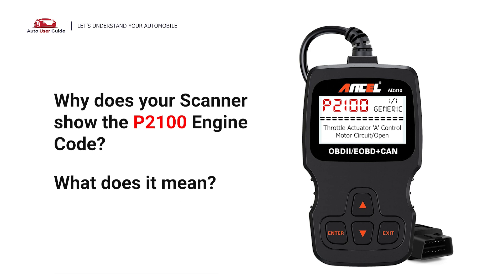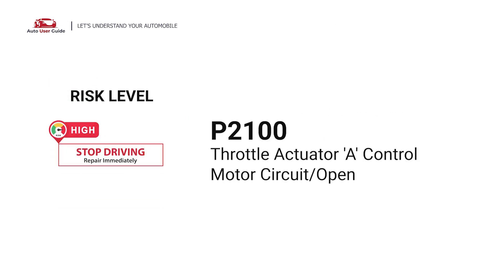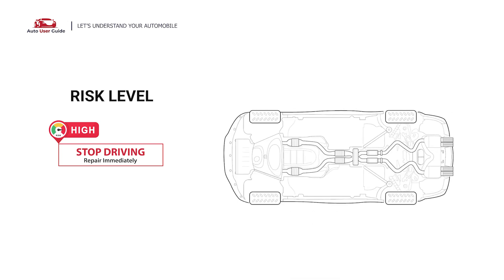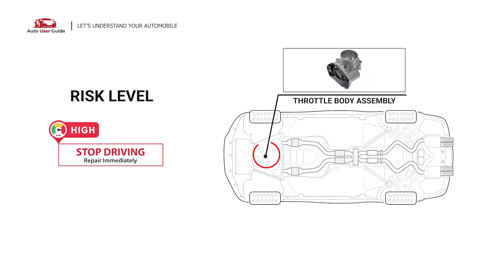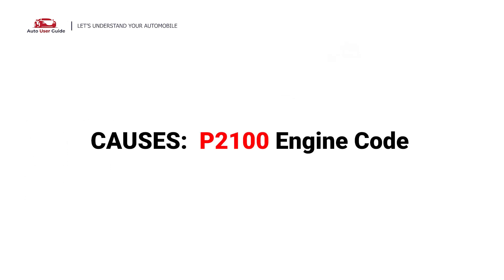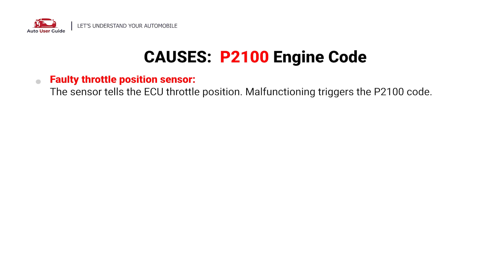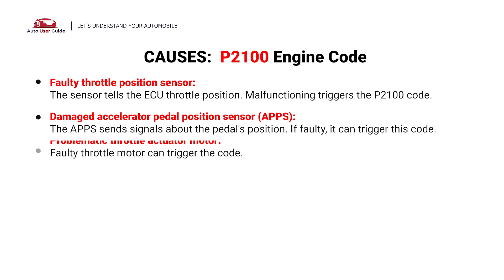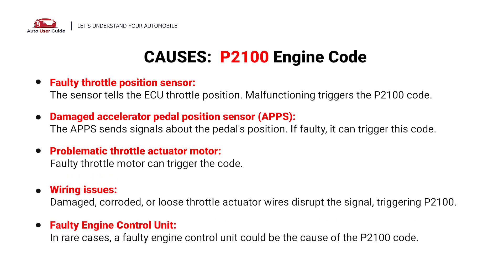What is P2100 : Engine Error Code Causes Explained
The P2100 engine error code refers to an Throttle Actuator Control Motor Circuit Range/Performance Problem. This code is triggered when the Engine Control Module (ECM) detects an issue with the throttle actuator control motor's performance or range of motion. The throttle actuator controls the airflow into the engine and is essential for maintaining proper engine speed and performance.

🛠 Topics Covered:
✅ What P2100 means and its impact on throttle control 📊
✅ Common causes of P2100, including faulty throttle actuator, wiring issues, or ECM problems 🔧
✅ Symptoms of P2100, such as poor acceleration, rough idling, or the Check Engine light ⚠️
✅ How to diagnose and fix the P2100 error code 🛠

If you're experiencing engine power loss or acceleration problems, understanding the P2100 error code will help you identify the root cause and address the issue effectively. 🚗🔧